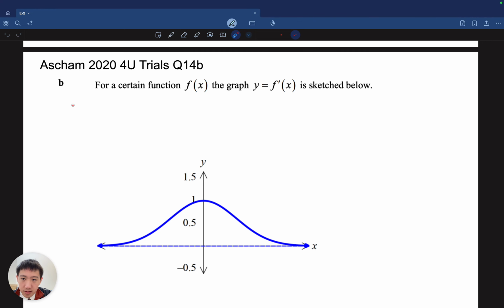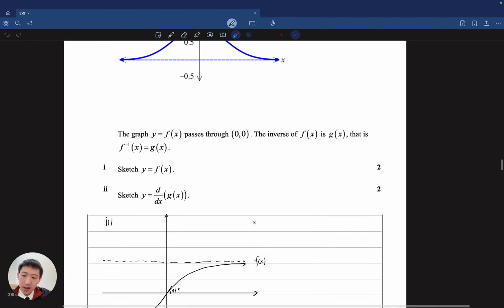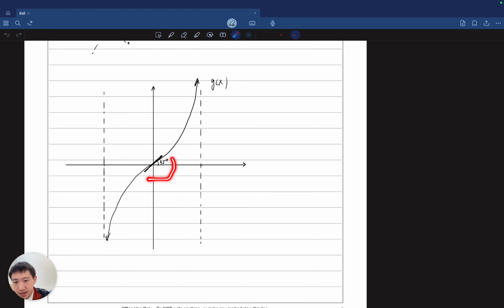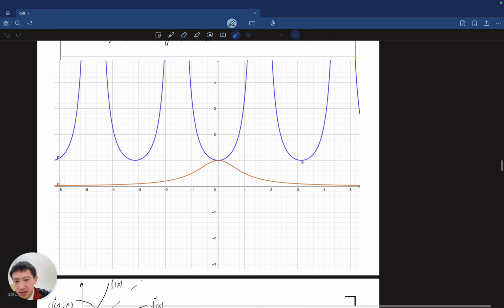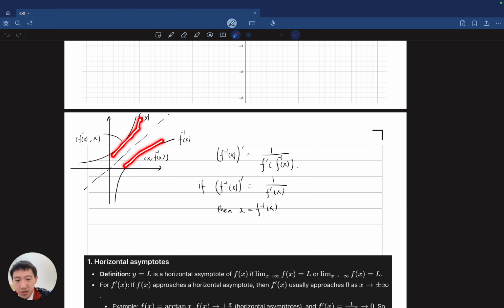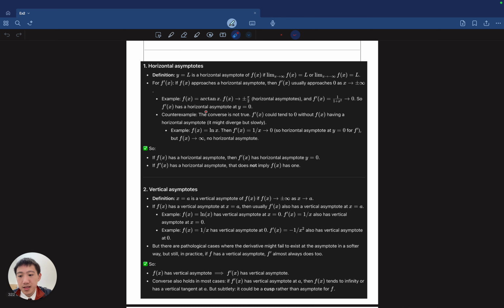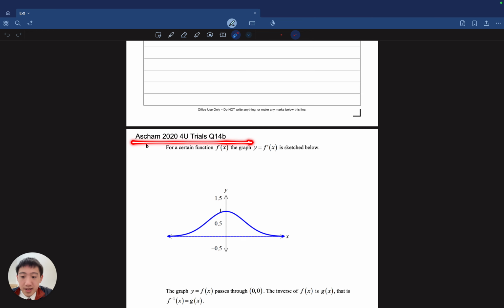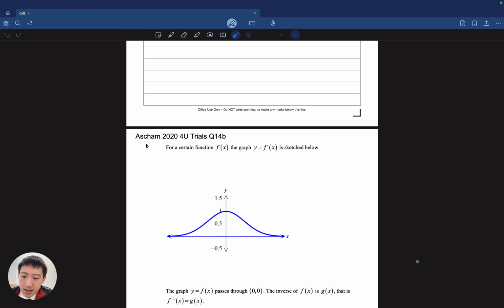Ascham 2020 4U Trials Q14b